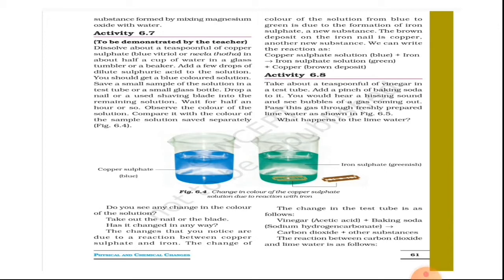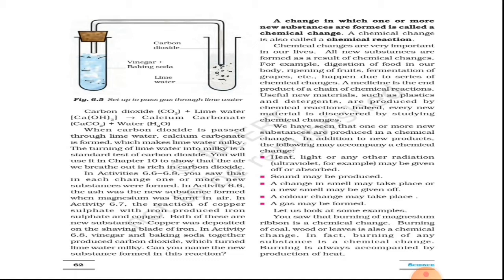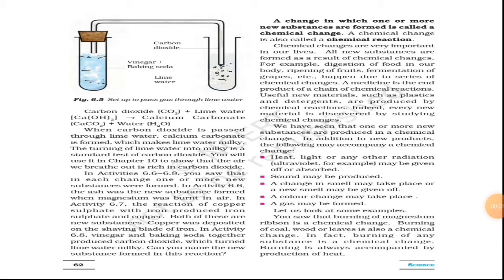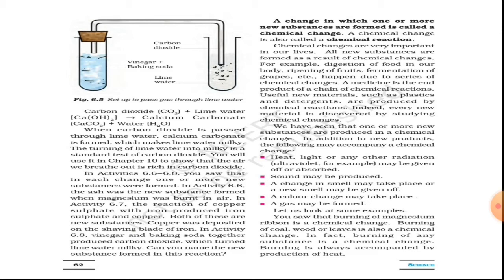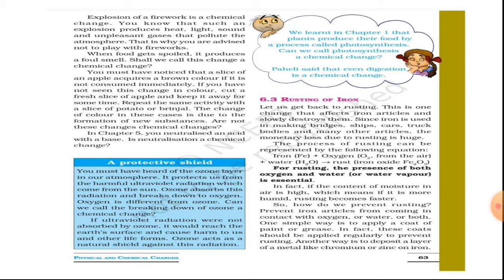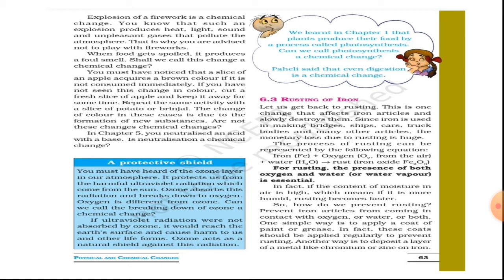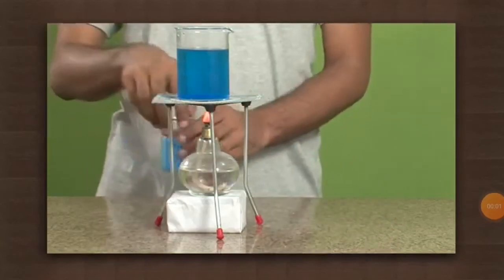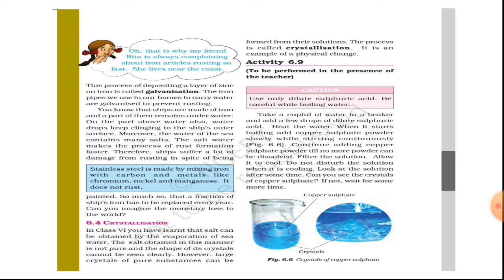VII Science Chemical changes 2